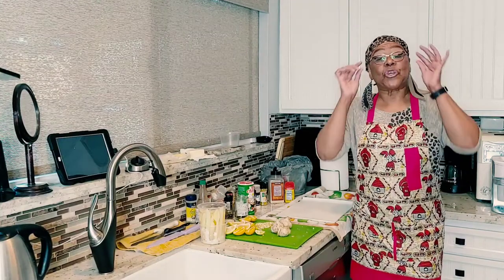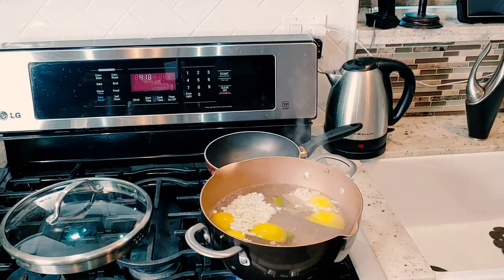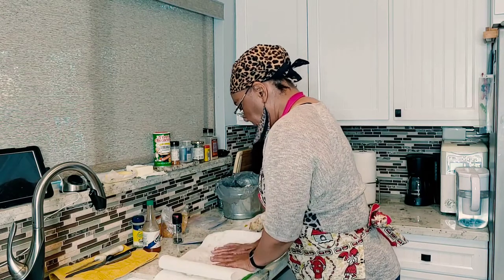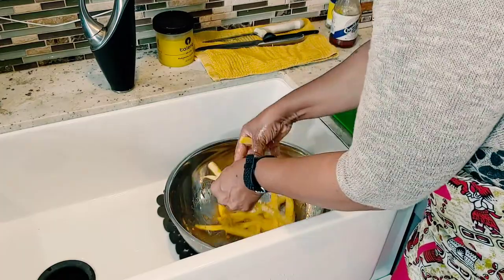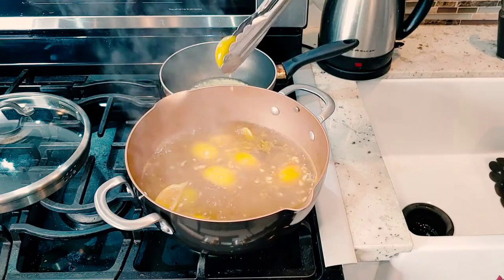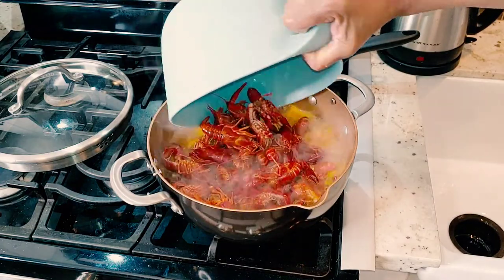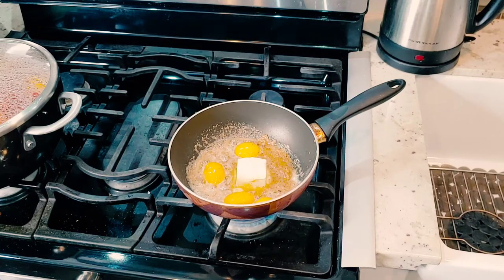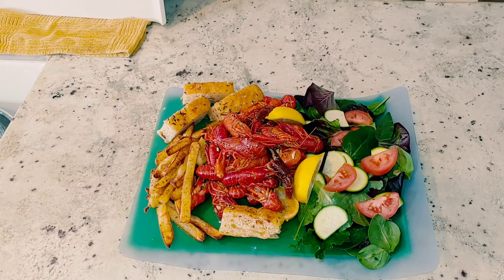CrawFish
Sharing with you my Crawfish dinner. CrawFish, french fries green salad focaccia bread. Enjoy the video ☺️